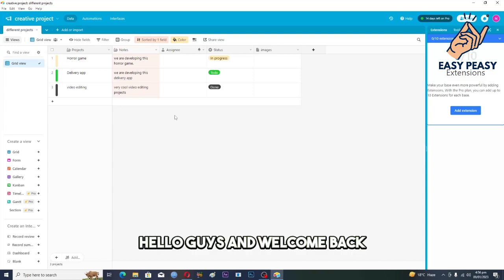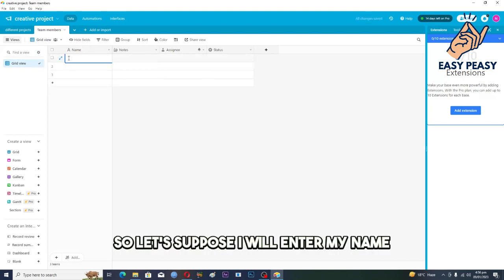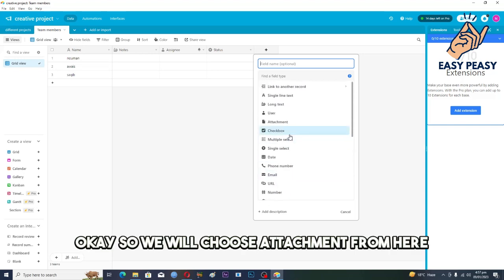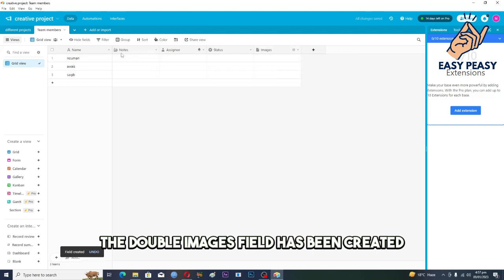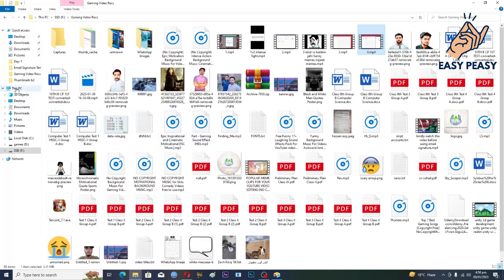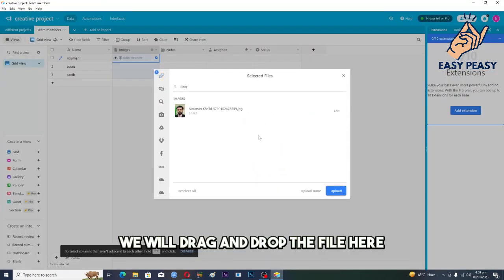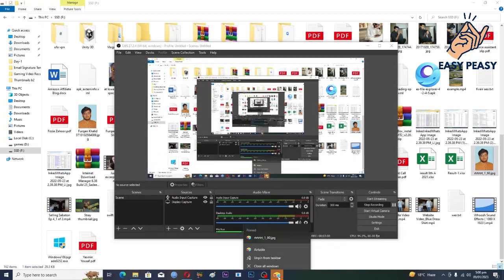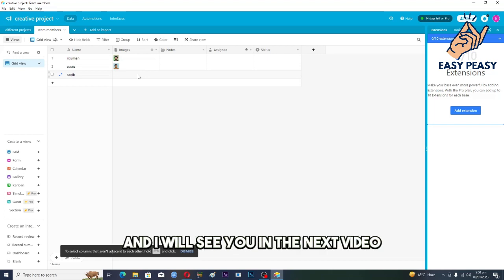Airtable Tutorial | How To Use Airtable's Spreadsheet And Database Features (2023)